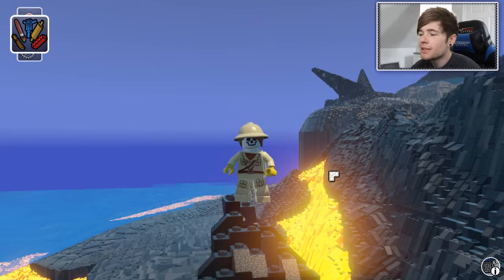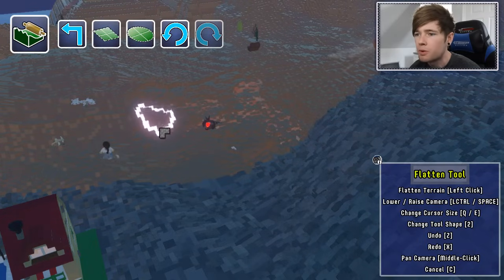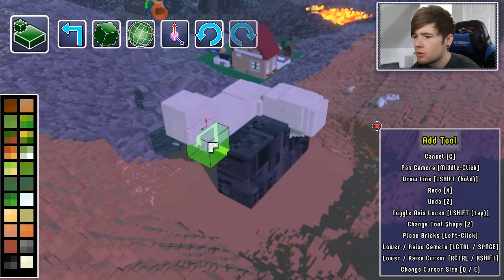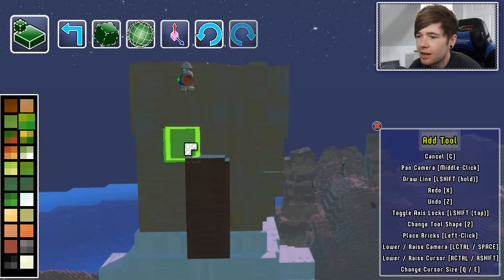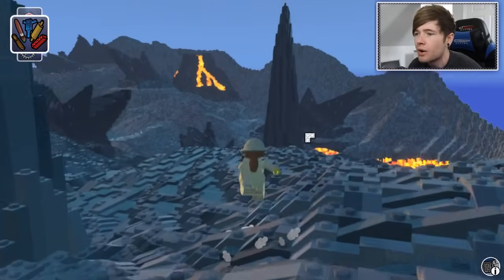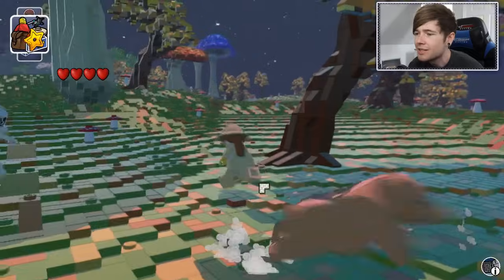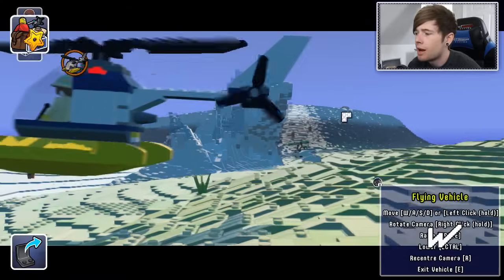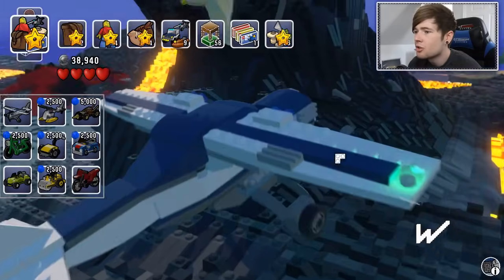Lego Worlds | GIANT TRAYAURUS STATUE!! [#3]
Today, we are playing a BRAND NEW GAME called Lego Worlds. This game brings together the worlds of Minecraft, Lego, GMod and more into this purely sandbox game. Drive cars, shoot guns, build mountains, ride animals and LOADS more in this epic game!

► Merchandise!